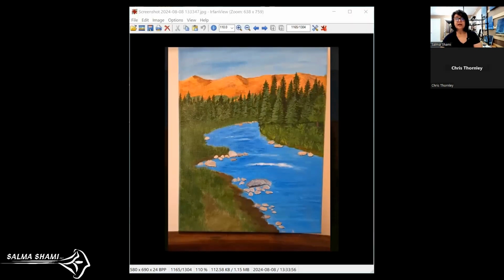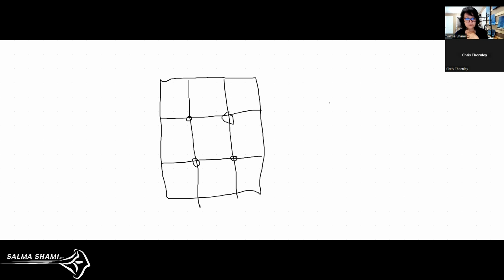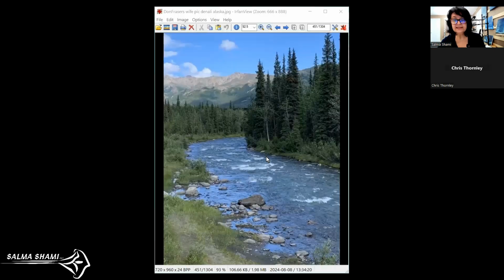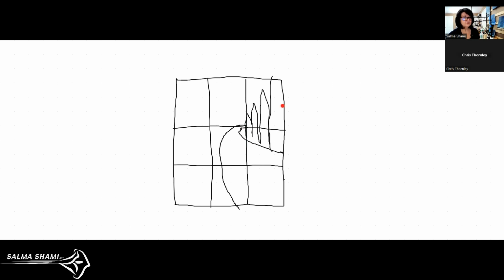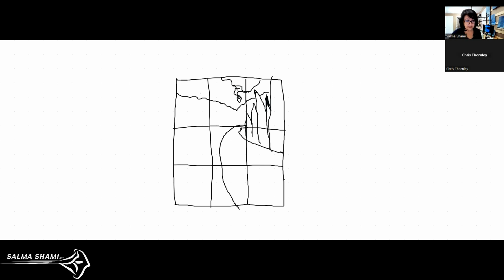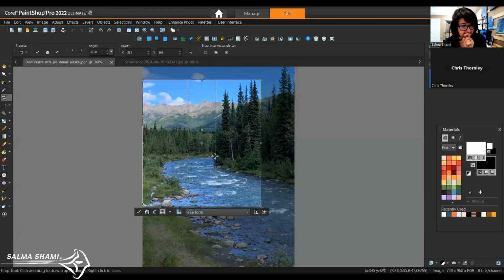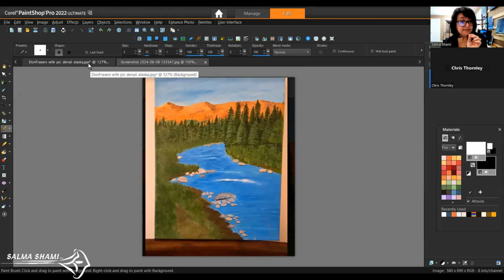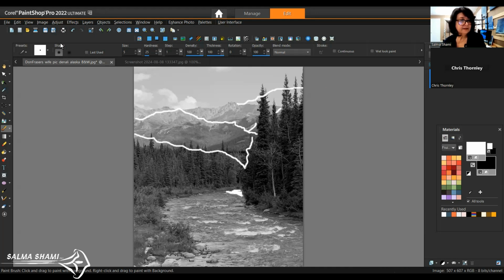Chris Thornley Zoom Session Composition 1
One-on-One Zoom Session with Artist Chris Thornley discussing composition.